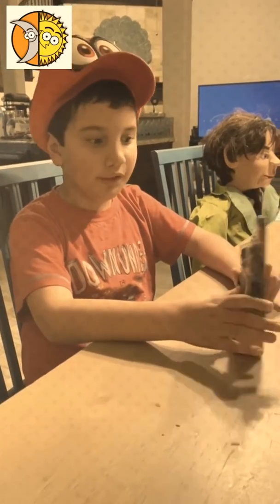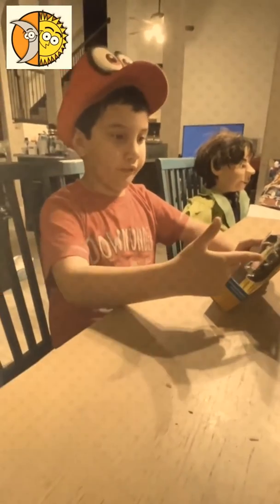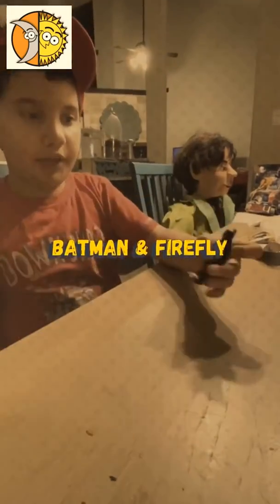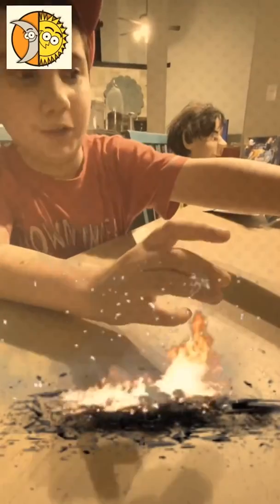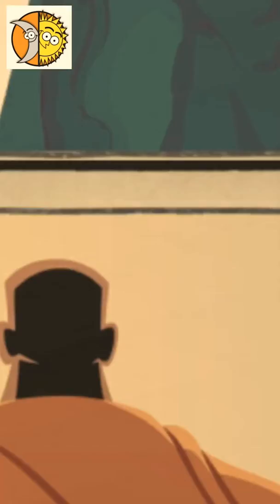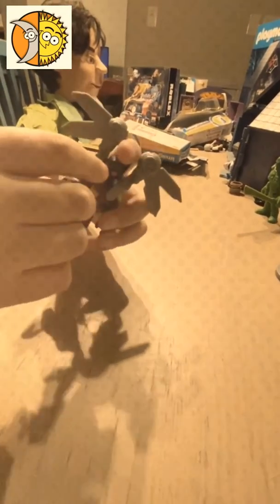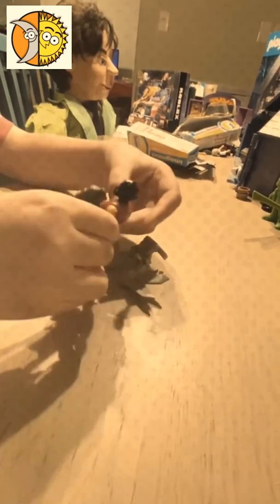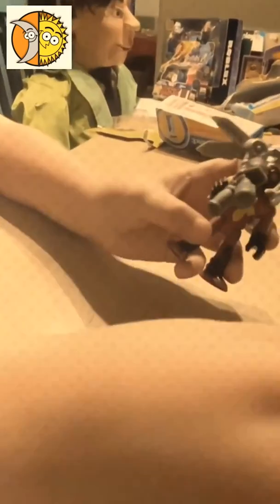Unboxing Batman & Firefly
Action figures, Batman, firefly,